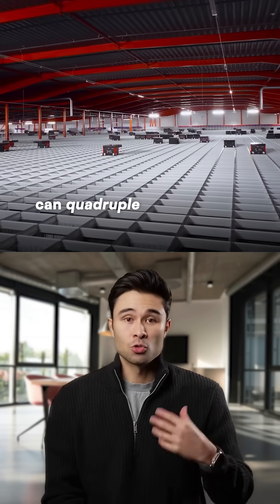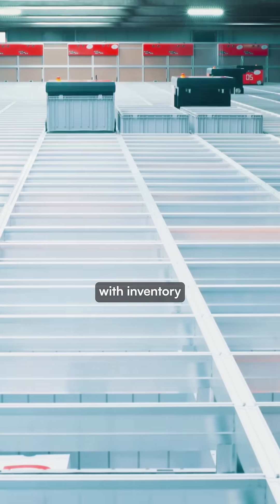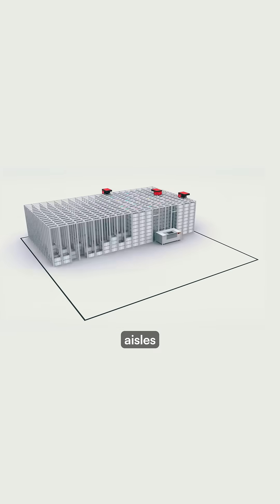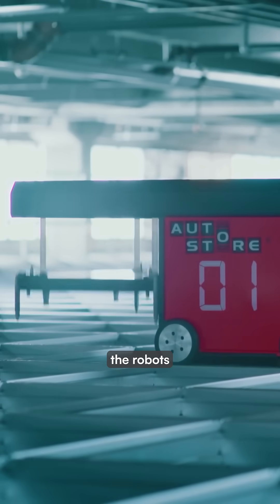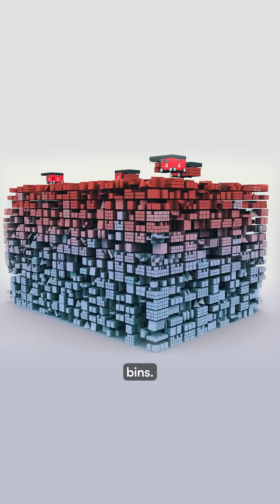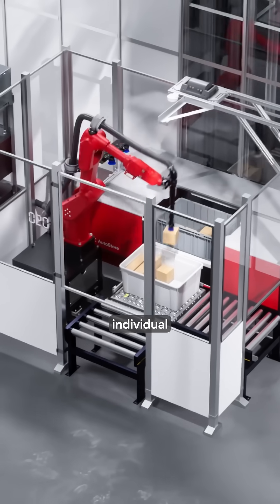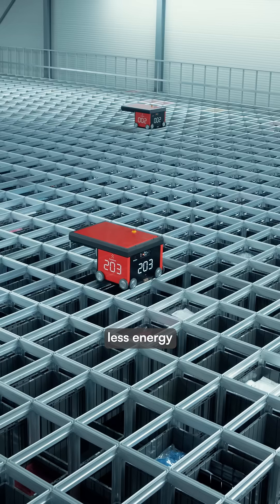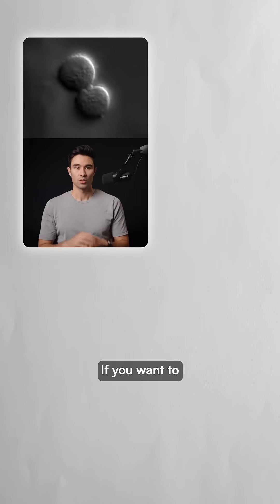Warehouse in a box 📦👀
Norwegian company AutoStore has developed a warehouse automation system that quadruples storage capacity without expanding building footprints.

The technology uses cube storage robots traveling at seven miles per hour across aluminum tracks atop stacked inventory bins reaching forty feet high.

Unlike traditional warehouses that waste 70% of space on aisles, AutoStore's dense grid system allows robots to dig through stacks and deliver bins to picking stations.

The system achieves 99.8% uptime with software algorithms coordinating hundreds of robots simultaneously.

Major brands including Puma, Best Buy, Gucci, and Macy’s use the technology.

With 1,700 installations across 58 countries, AutoStore consumes 75% less energy than conventional warehouses, positioning cube-based robotics as a sustainable solution for growing e-commerce demands.